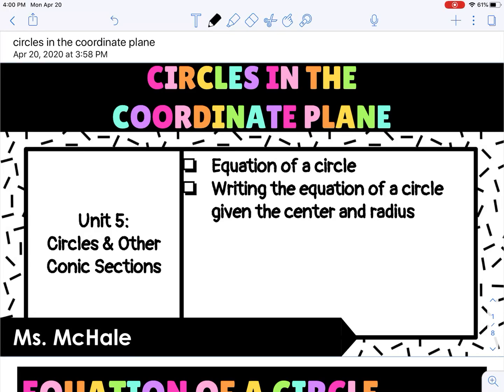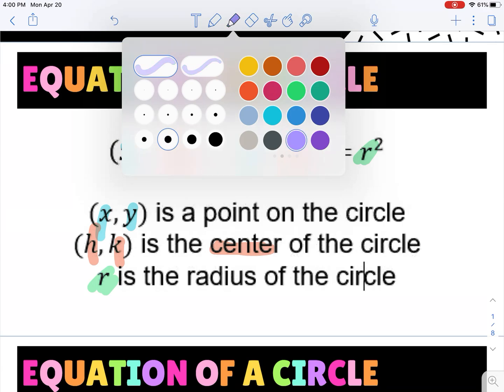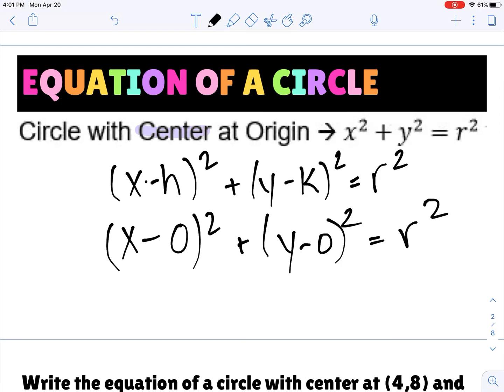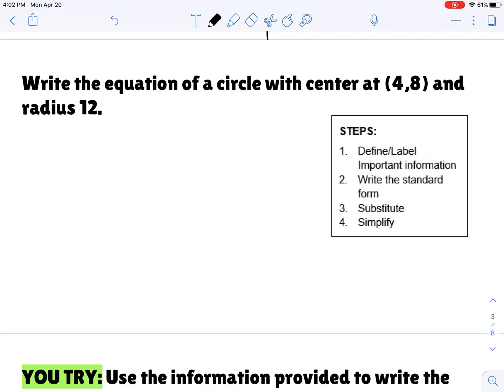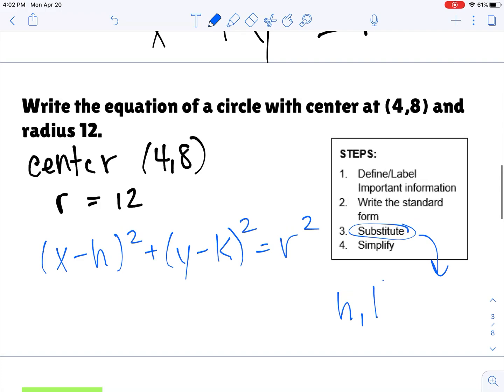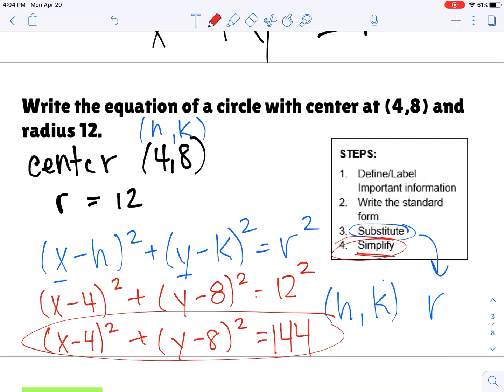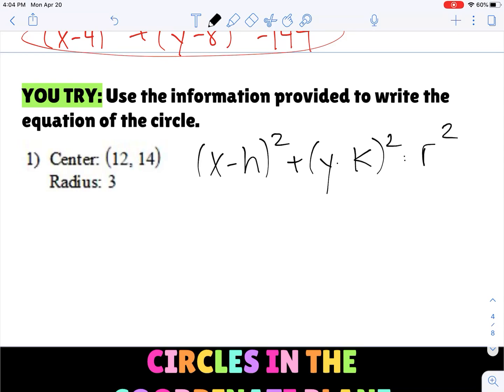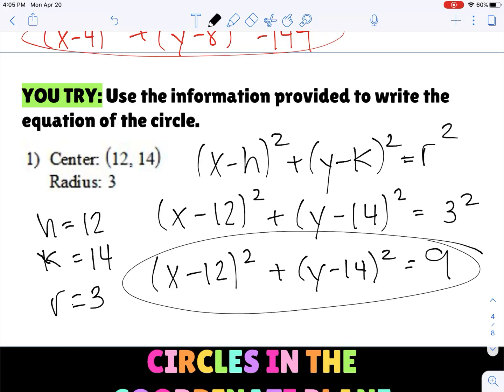Writing Equations of Circles given the Center & Radius